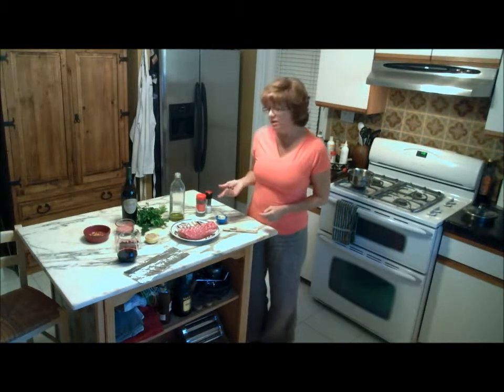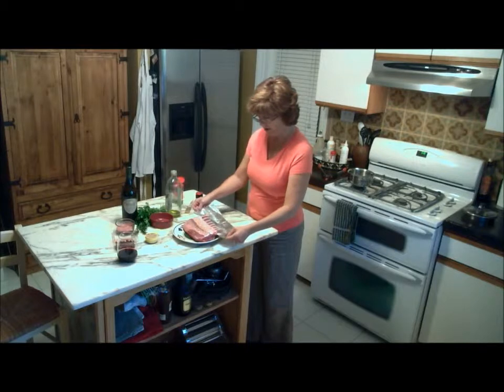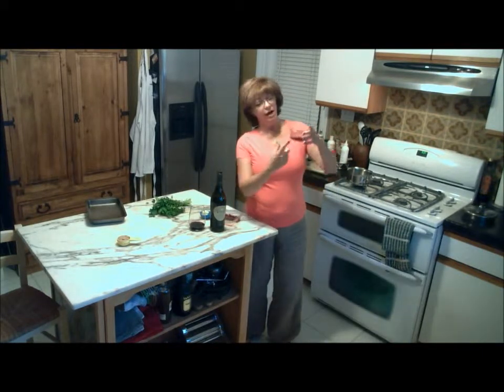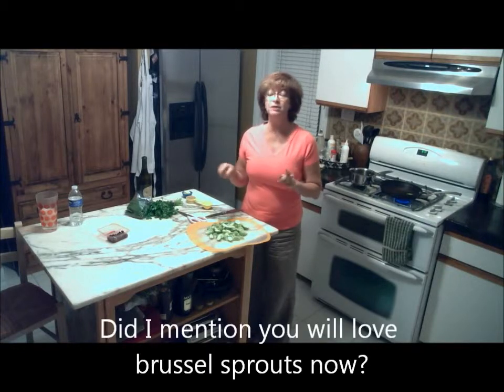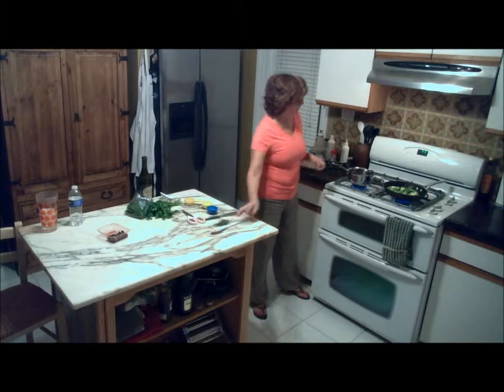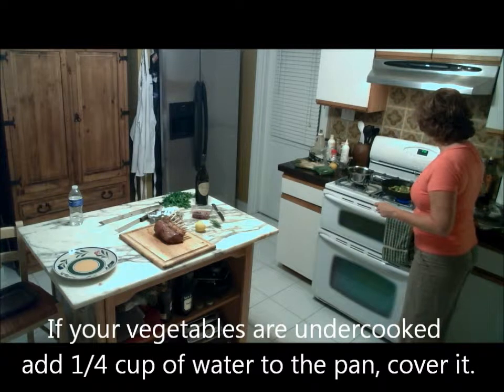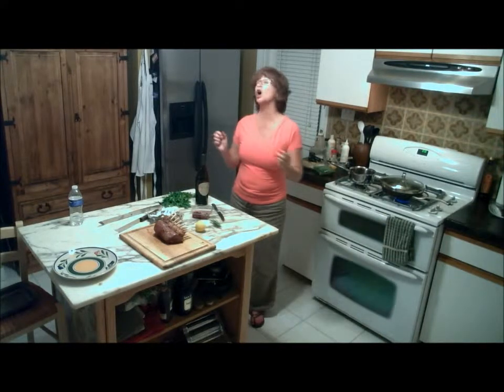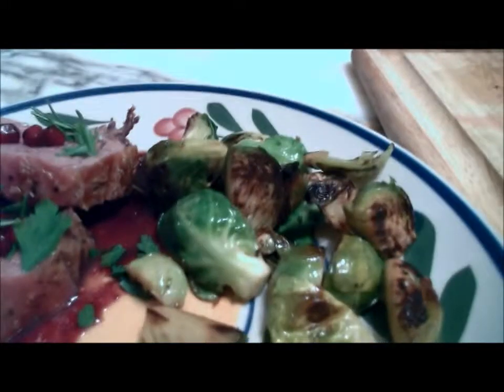Lamb Chops with pomegranate sauce and brussel sprouts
Rack of Lamb with pomegranate sauce and brussel sprouts